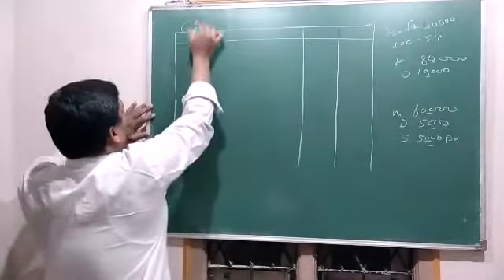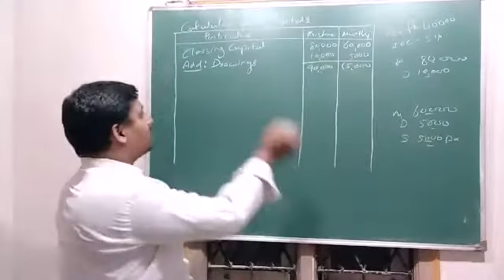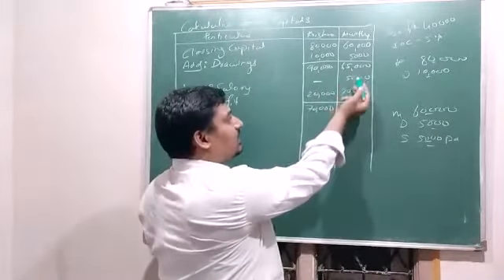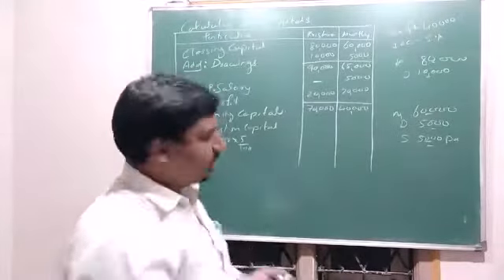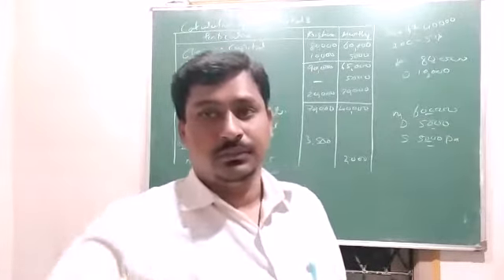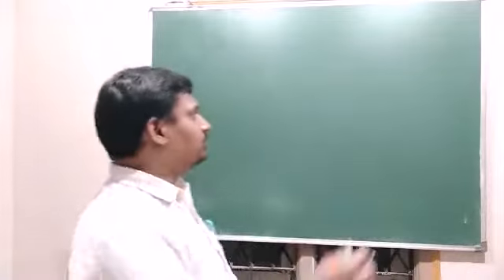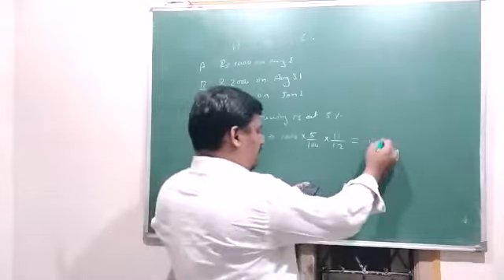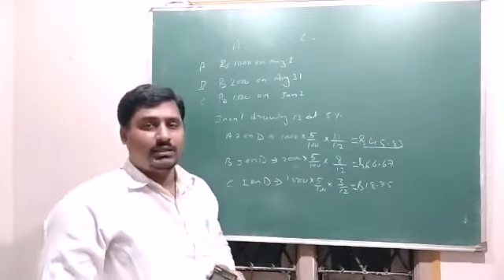II PU Accountancy: Interest on Capital and Drawings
Partnership Account